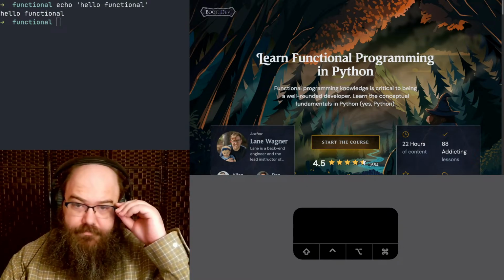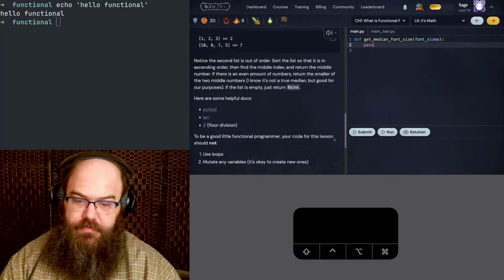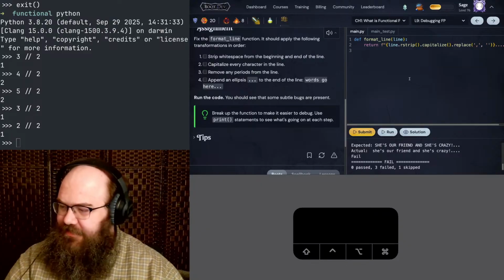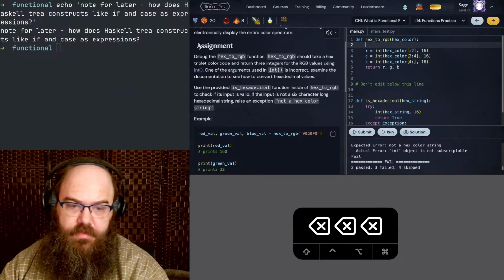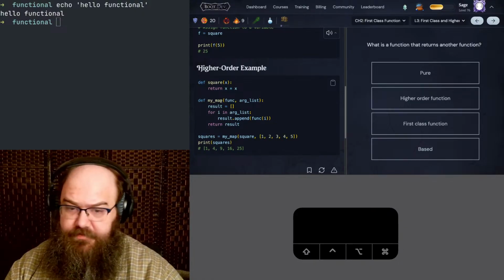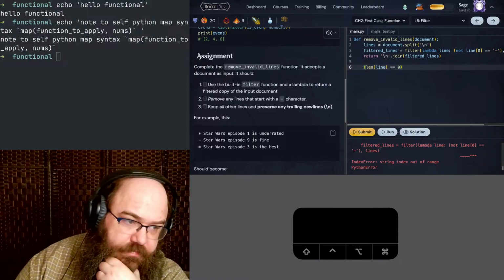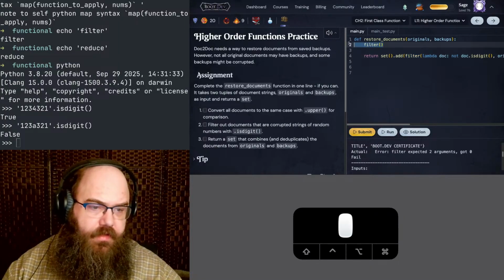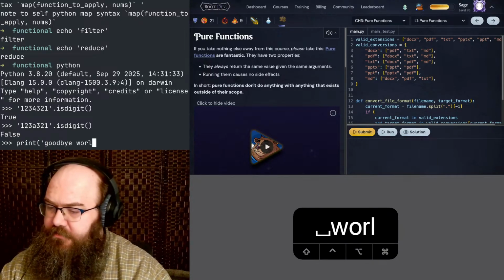Learn Functional Programming in Python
Following the Boot.dev course.